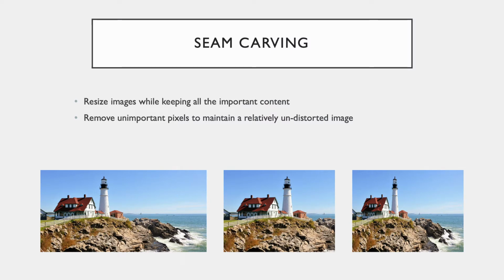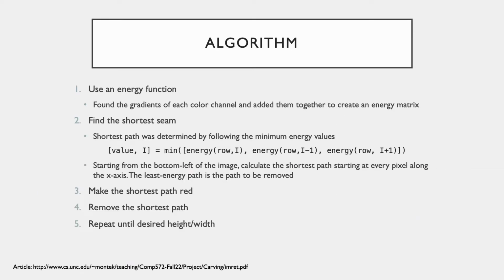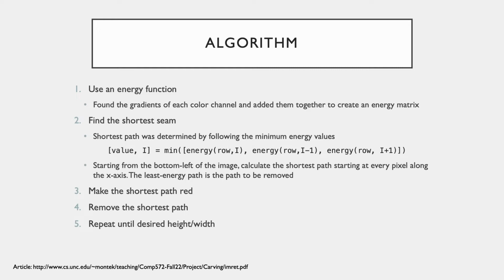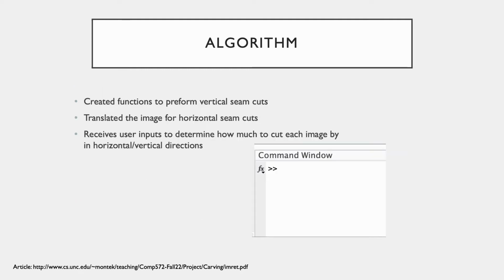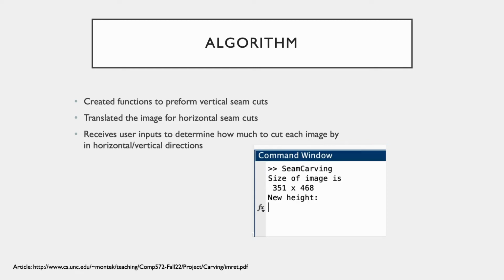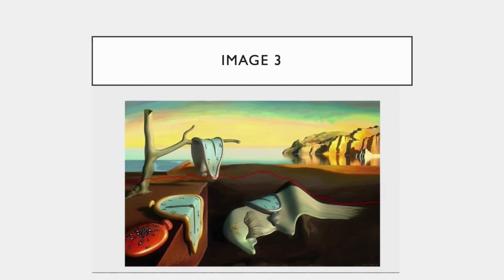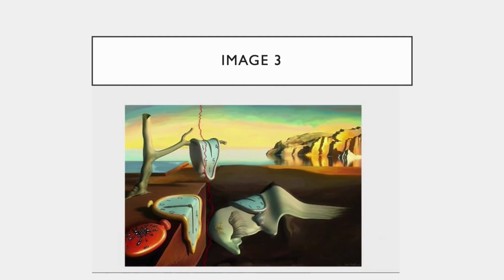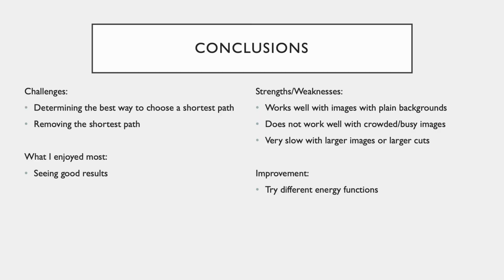572 Seam Carving